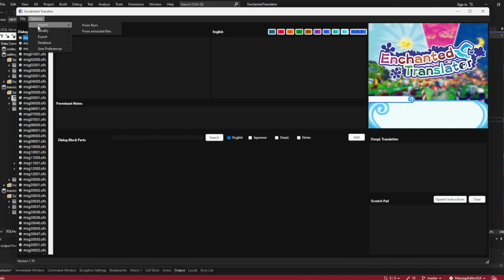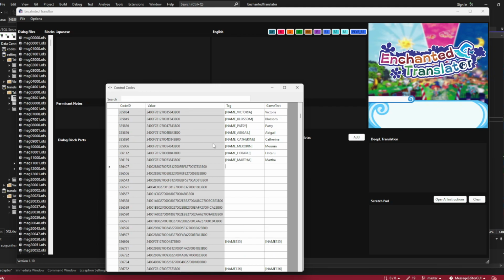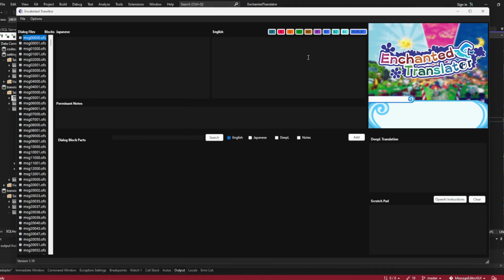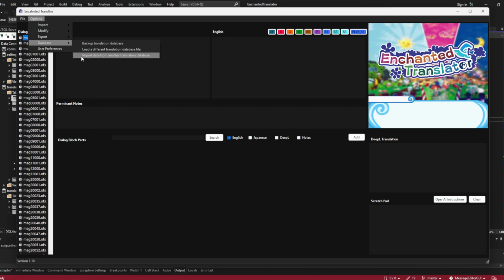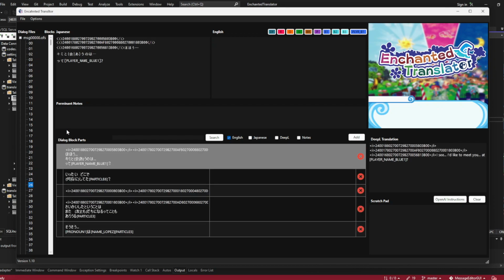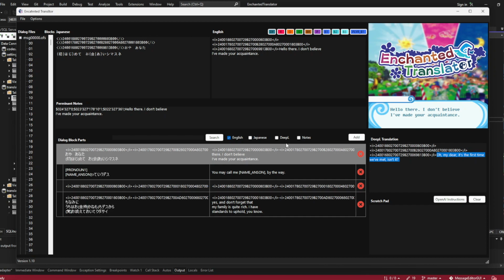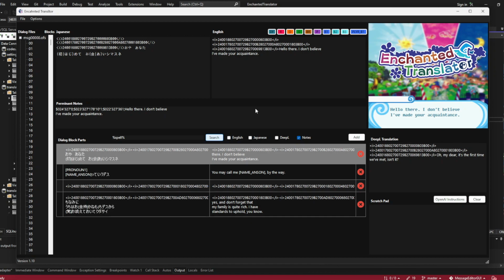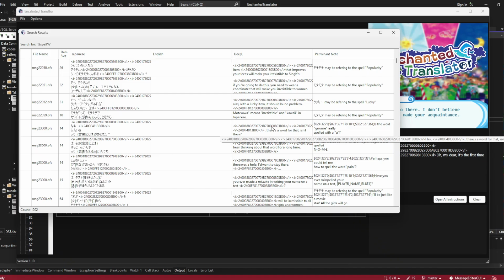Enchanted Translator v1.1 changes